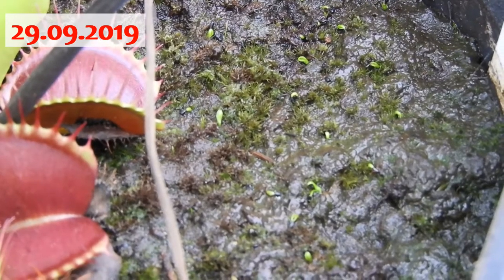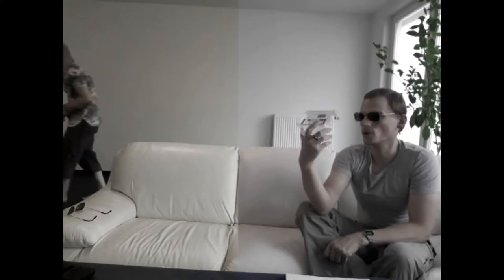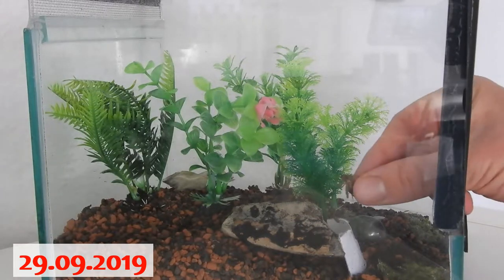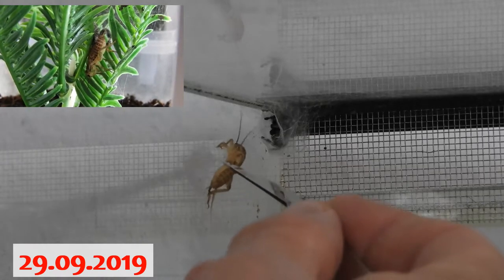Silence of the crickets | 29.09./03.10.2019 | Getting rid of surplus feeder crickets | VeirdLOG 10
I guess this is a cooking channel now...

Intro and outro sounds from YouTube Audiolibrary (bits of "Happy Haunts" by Aaron Kenny)

MP046